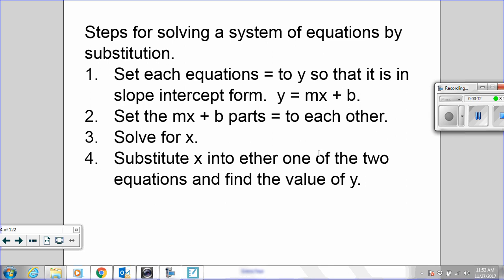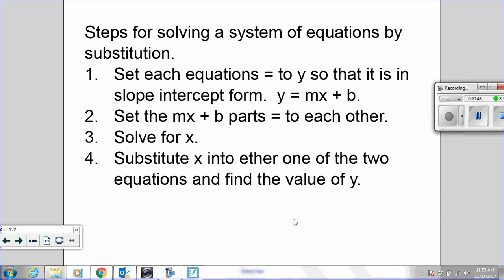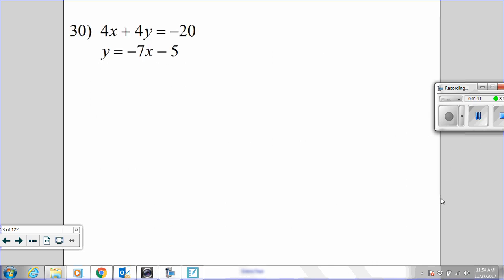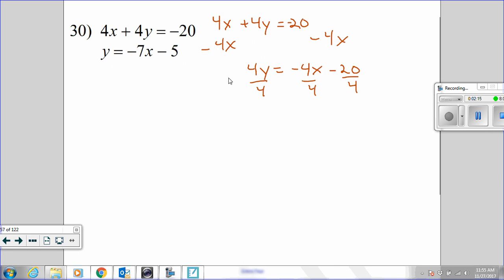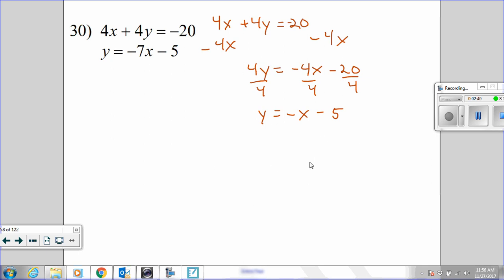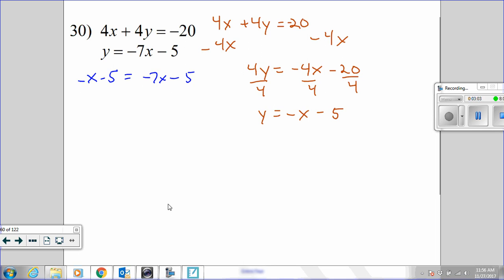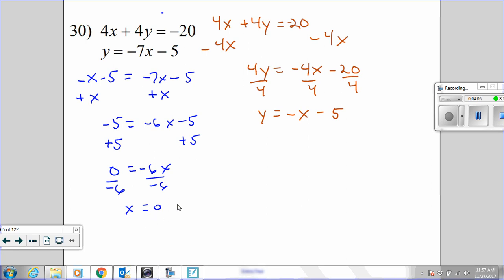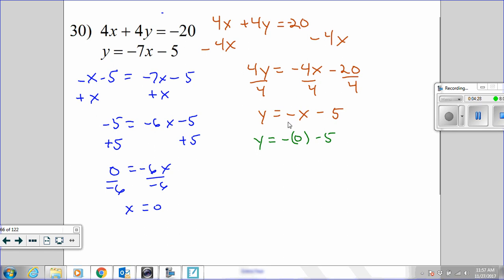system of equations by substitution part 2